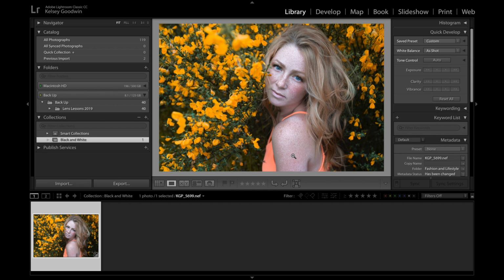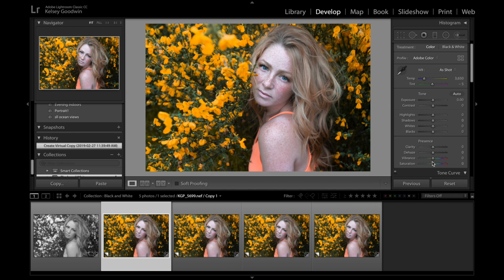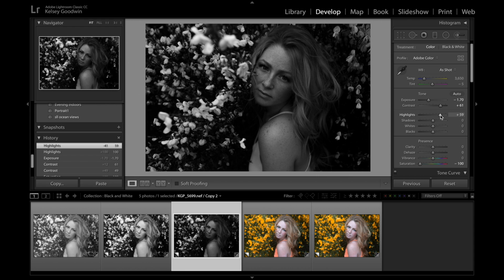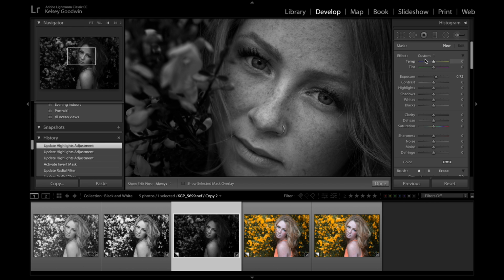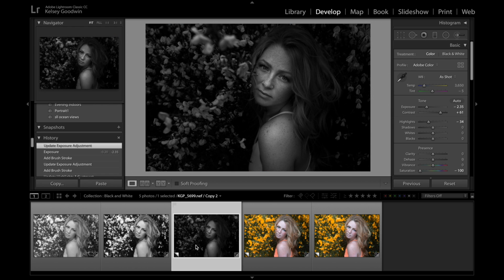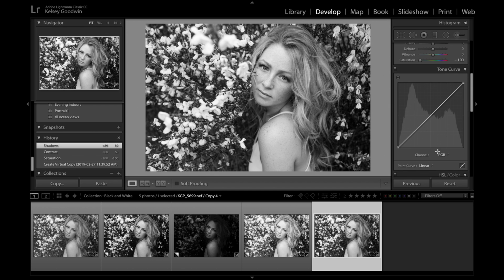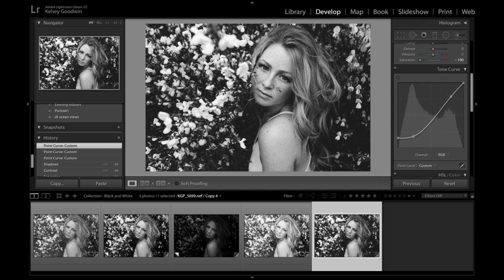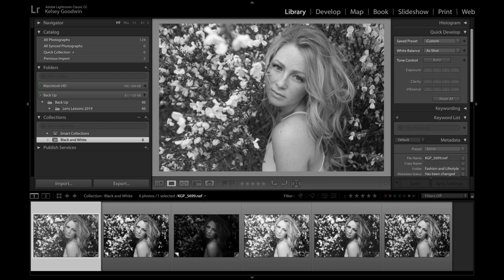The ultimate Black and White photography editing guide in Lightroom!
How to make Black and White images in Adobe Photoshop's Lightroom.
Explore different styles of black and white editing options from high contrast, moody, high-key and film-like :).

Find your black and white photography style!